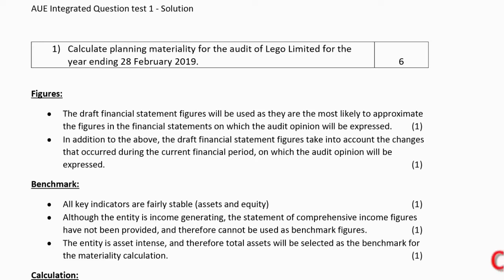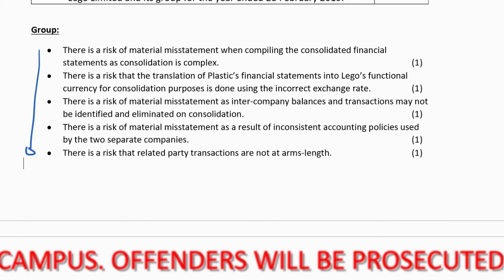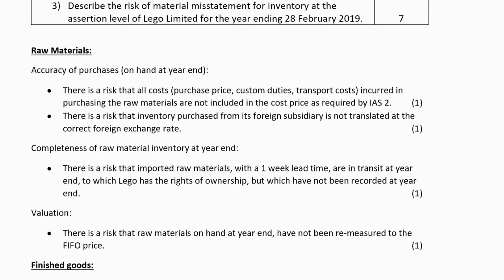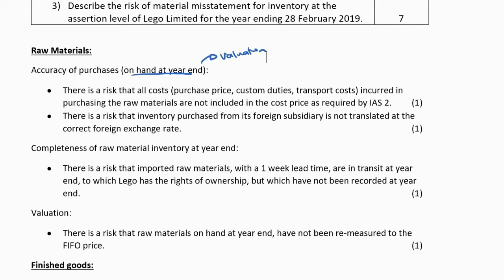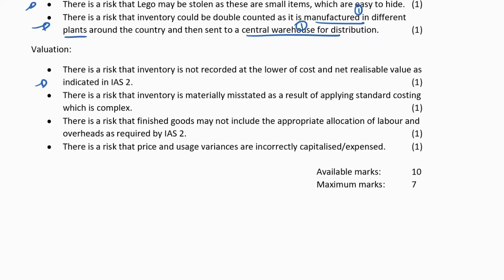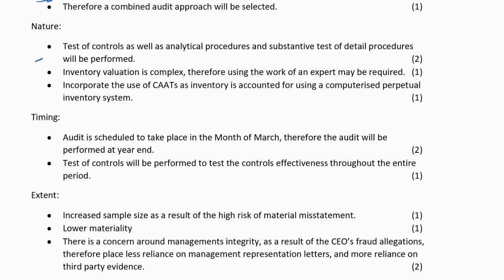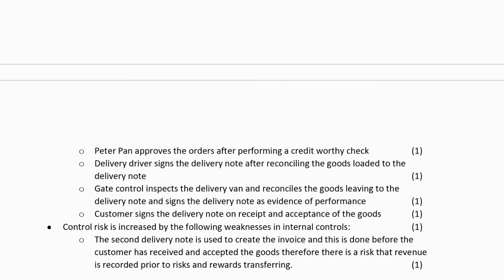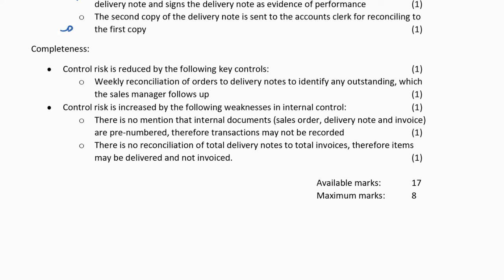Lego - Part 8: Solution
In this video Candice De Nobrega CA(SA) works through a Mock Test showing you how to apply the principles of the ISA's on pre-engagement and planning the audit practically. For a copy of the Mock Test, follow this